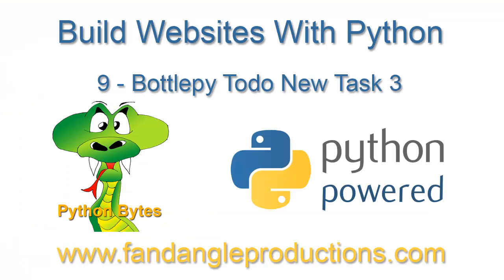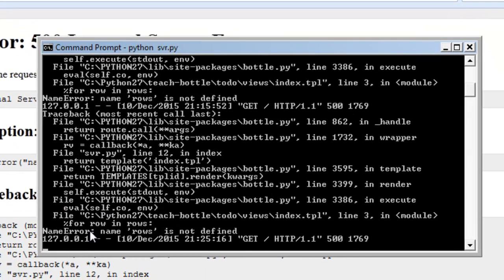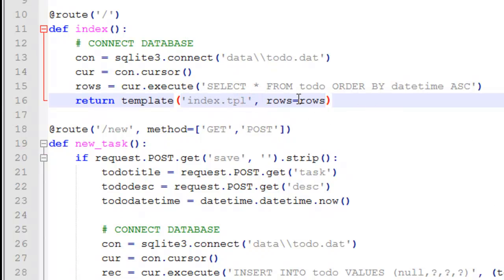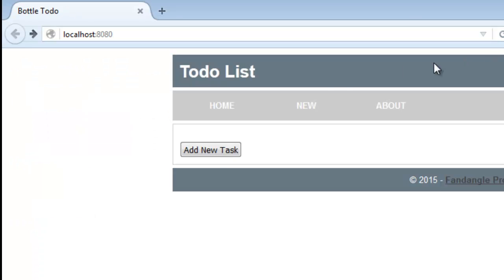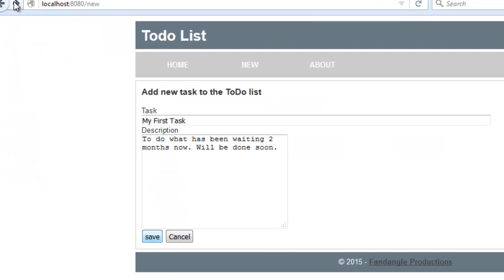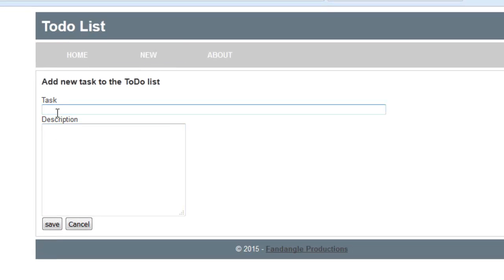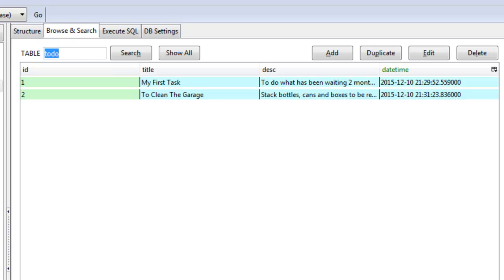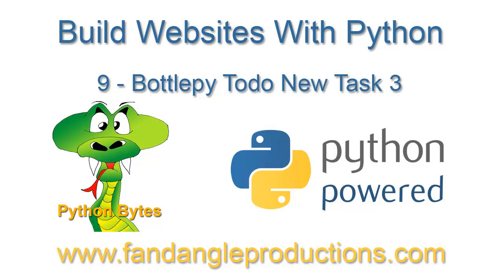Python Web Frameworks: 9 Bottle Newtask 3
We can now start adding todo tasks in the database.

This tutorial show shows you how to:
    * create a form
    * insert a record
    * retrieve all records and list them